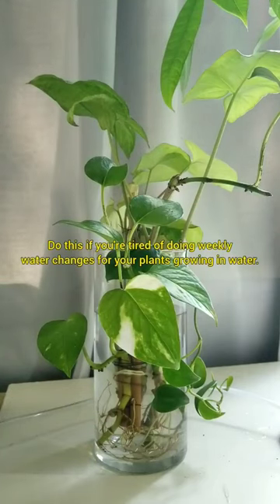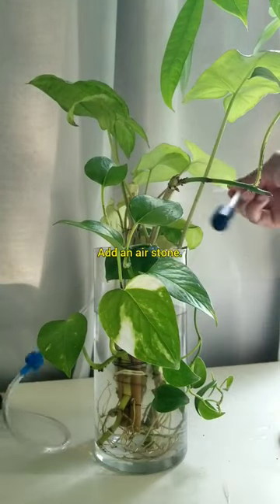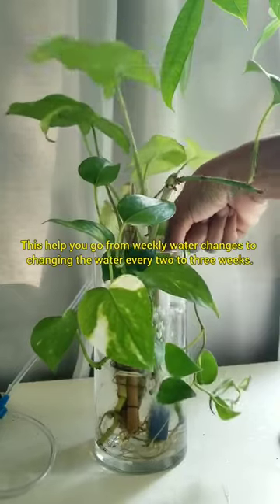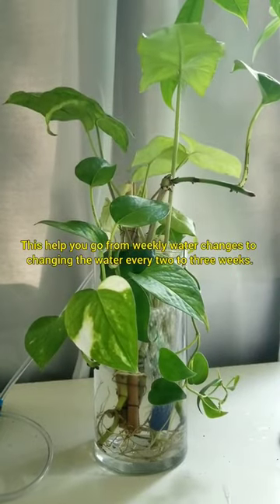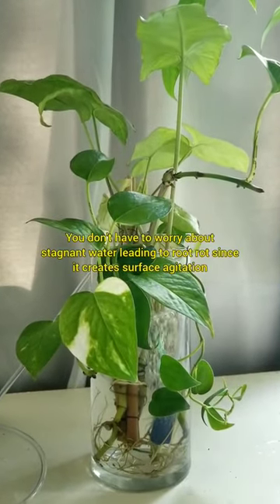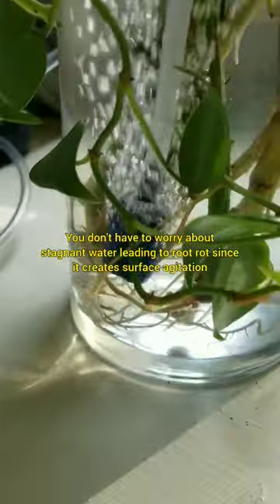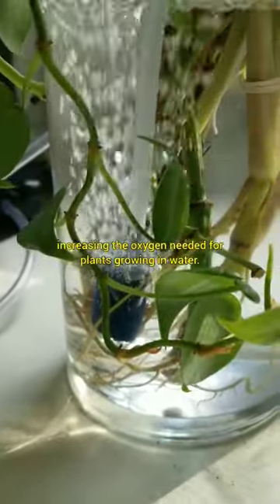Use an air stone for plant propagation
Use an air stone for plant propagation or plants growing in water permanently. Air stones create surface agitation which increases the oxygen in water. This will allow you to go from doing weekly water changes to changing the water every two to three weeks.